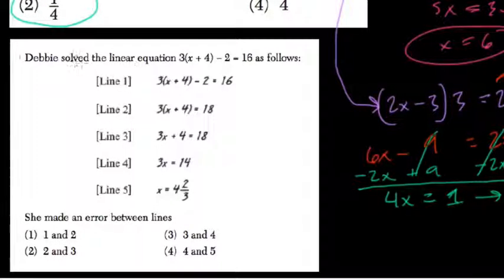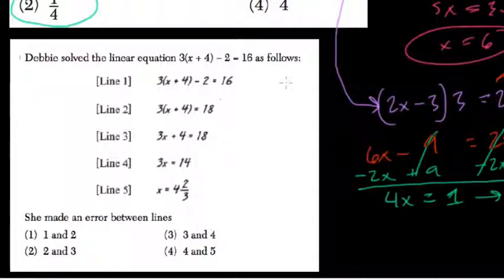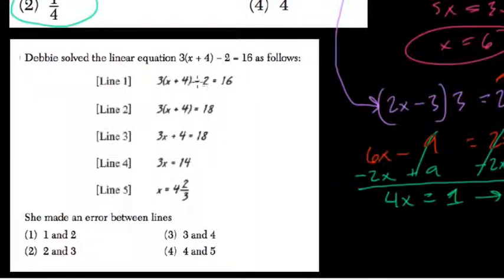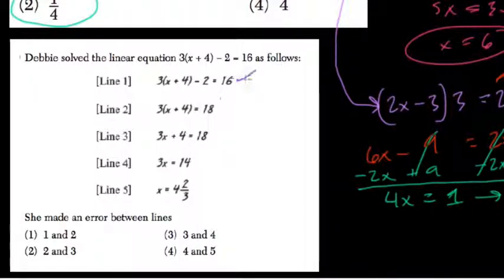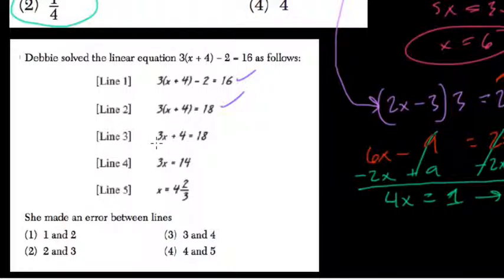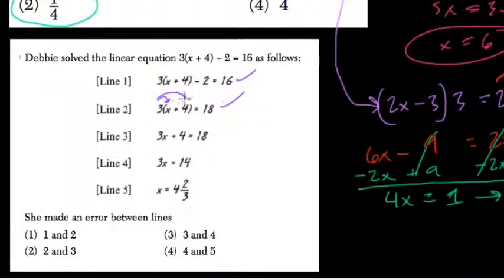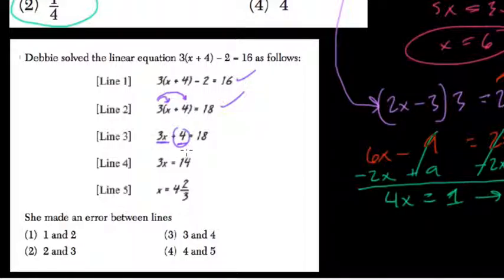04 Balancing Equations to find an error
In this video we find an error in a students work